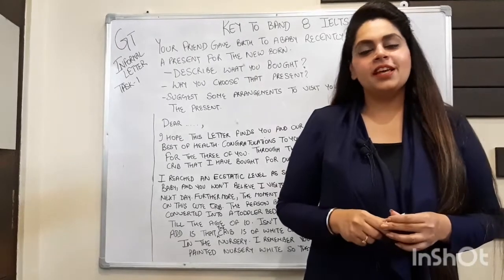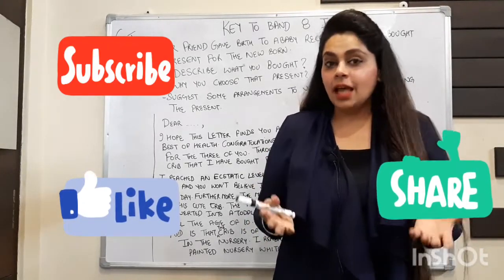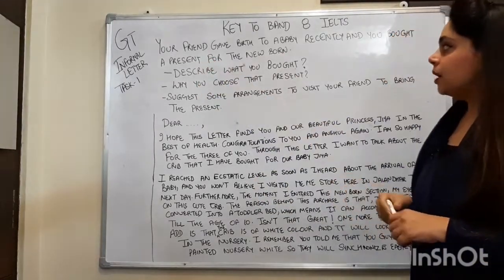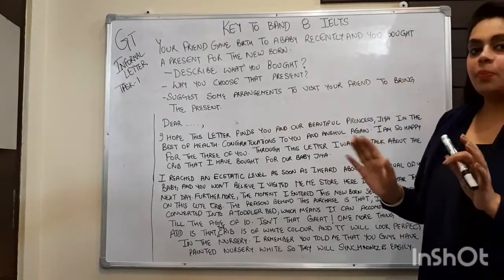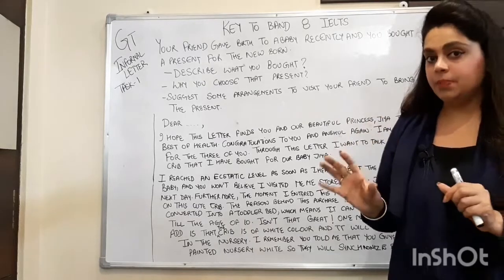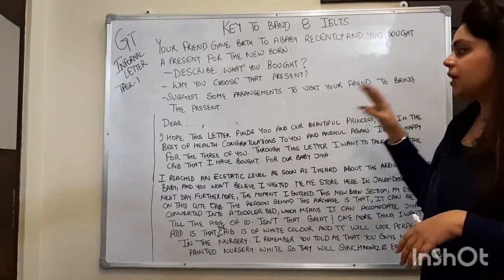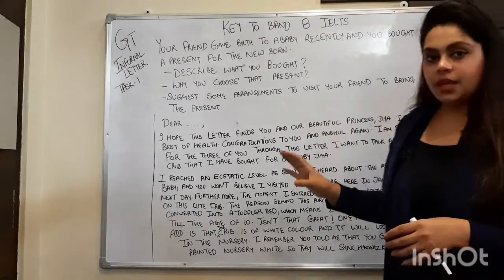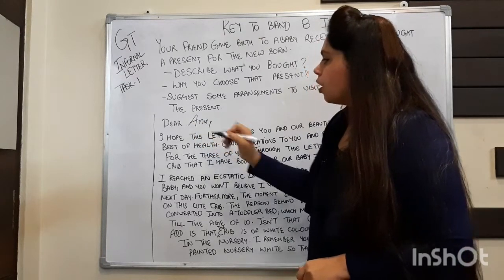Informal Letter | Sample Band 8 | Letter to a Friend | Talk about a Gift